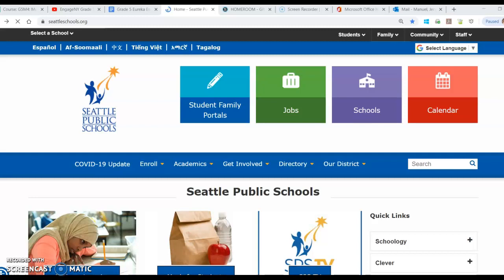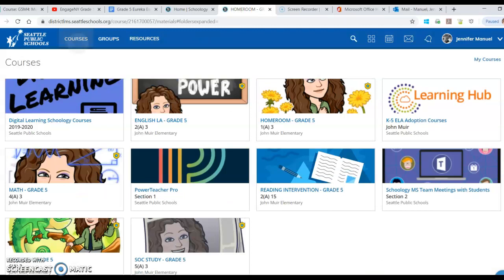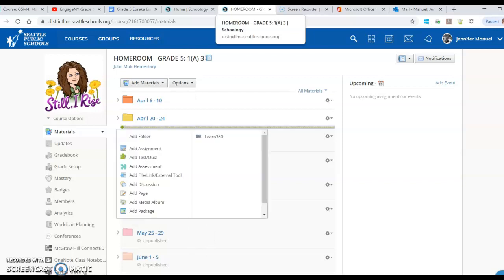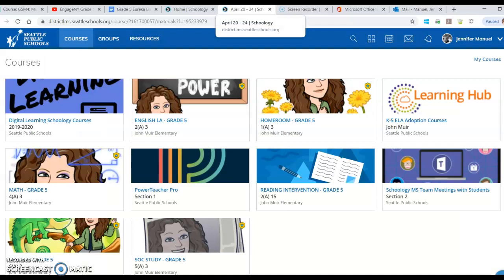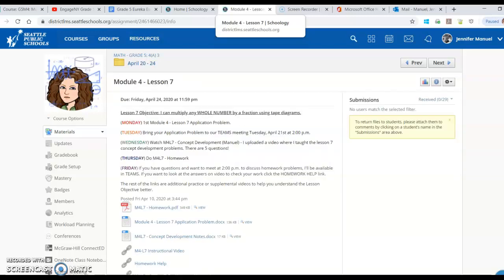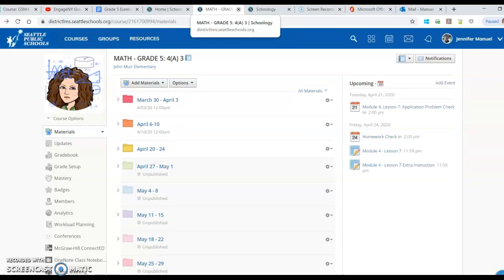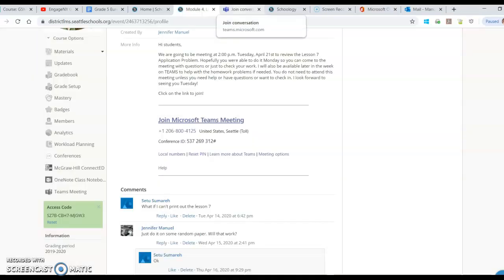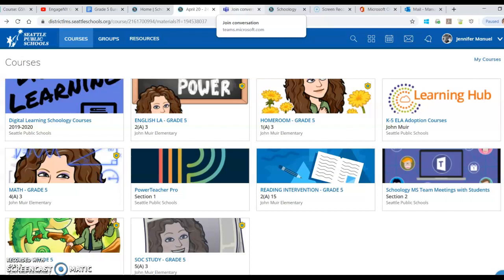Intro to Schoology